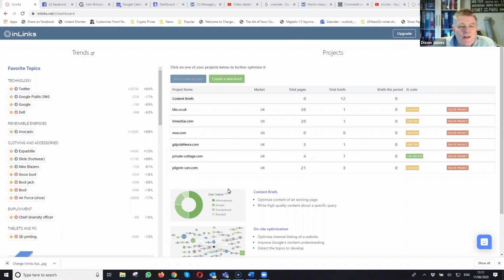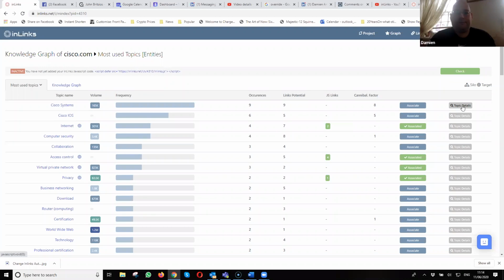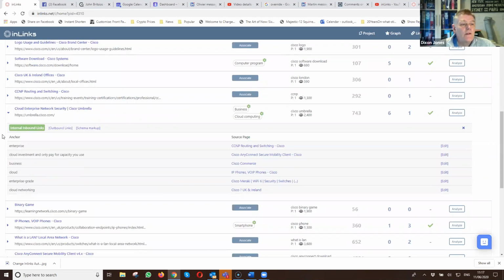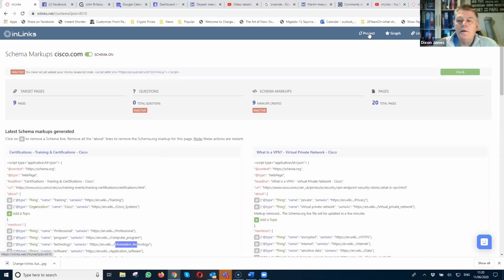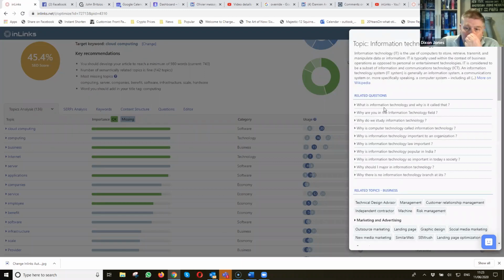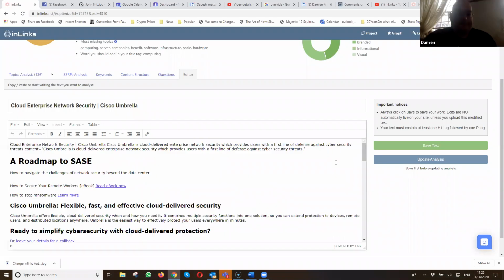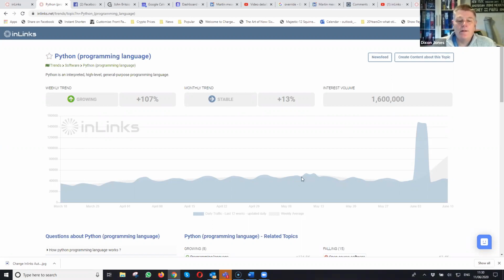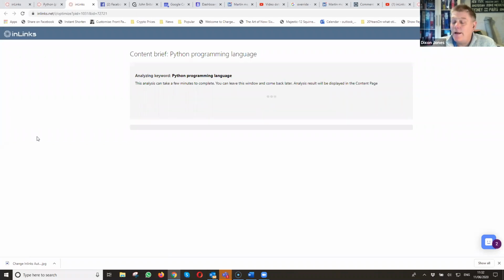Damien Anderson and Dixon Jones Inlinks demo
A demo of how Inlinks works as of June 2020, using Cisco.com as an example.